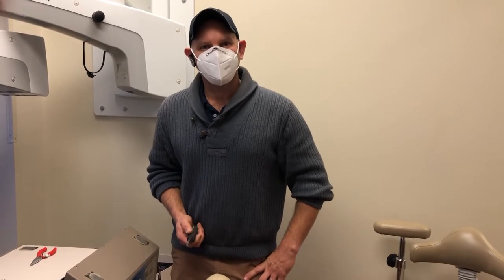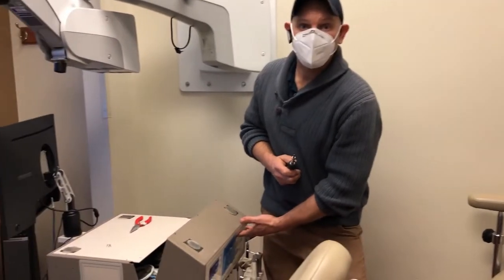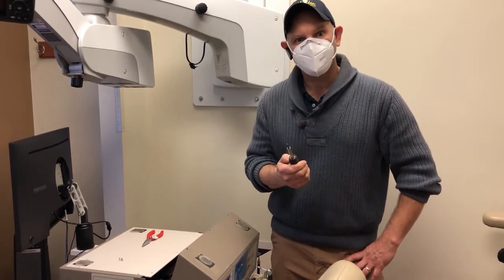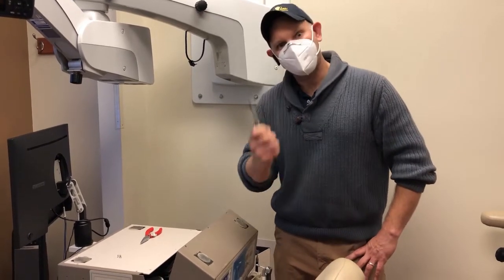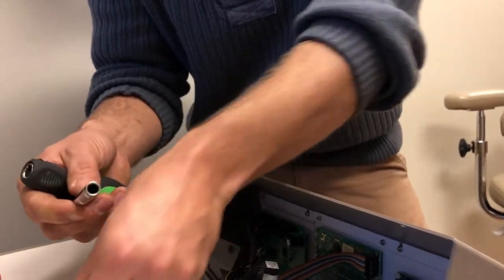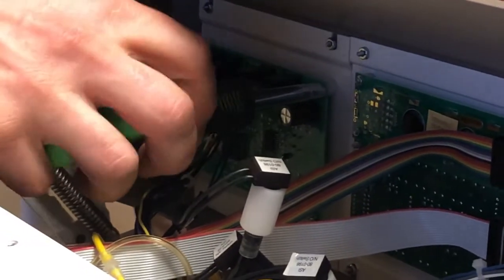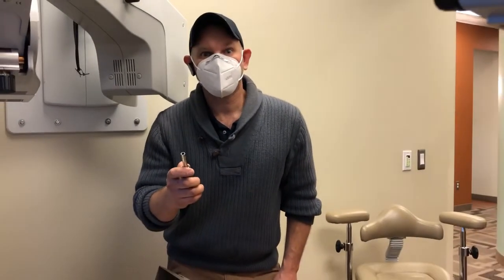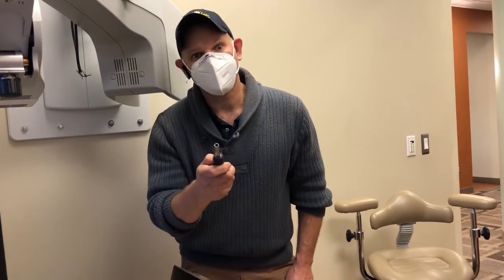USEFUL Six-In-One Tip!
Okay.. so if you know this, don't be mad... BUT it took me a minute to realize just how USEFUL this tool is!!  One should be in every home, every tool bag and every dental office!